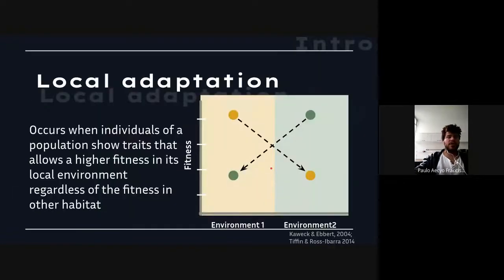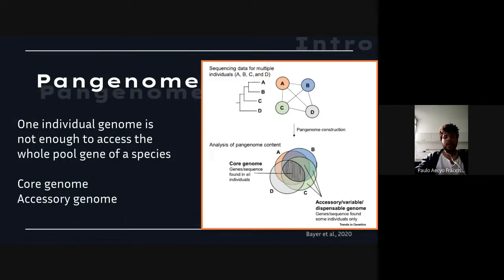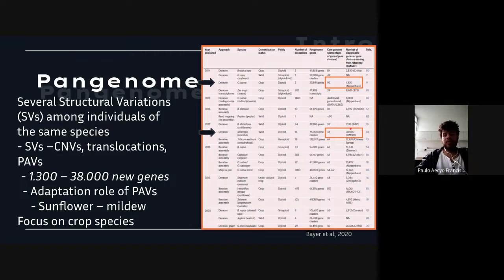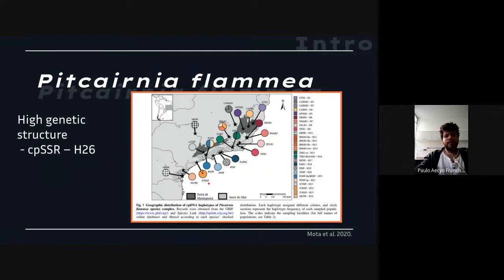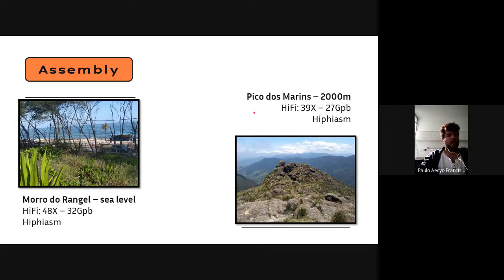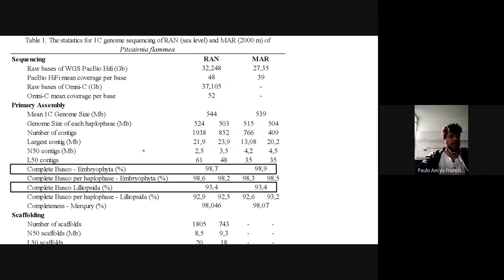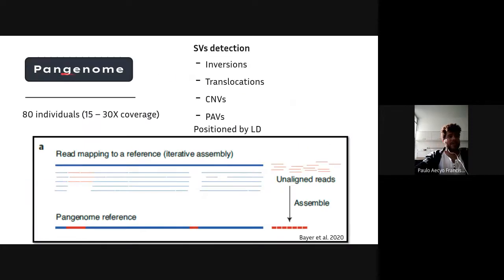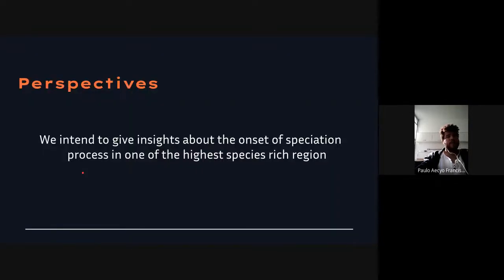Paulo Aecyo, UNICAMP. Genomic basis of local adaptation of a Neotropical bromeliad species...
Genomic basis of local adaptation of a Neotropical bromeliad species along an altitudinal gradient.